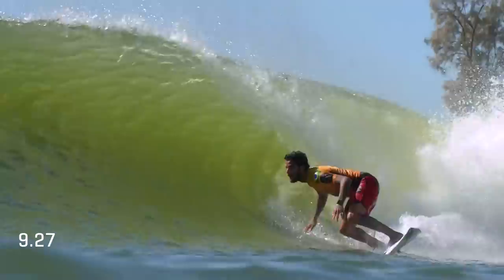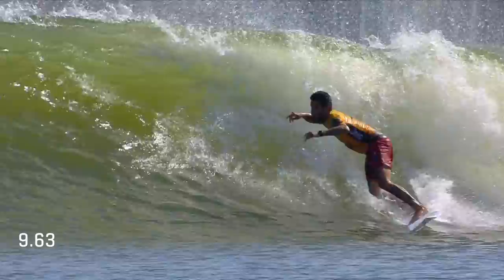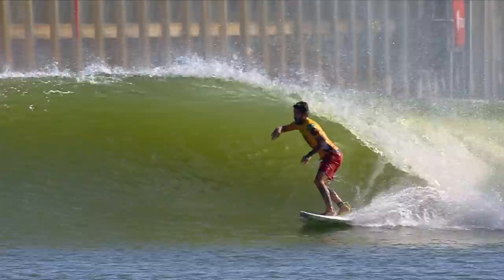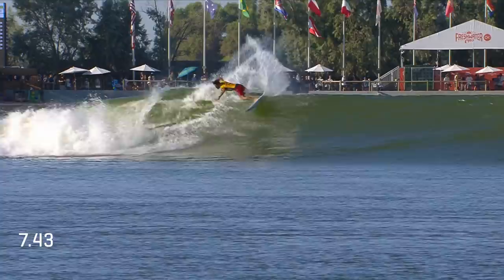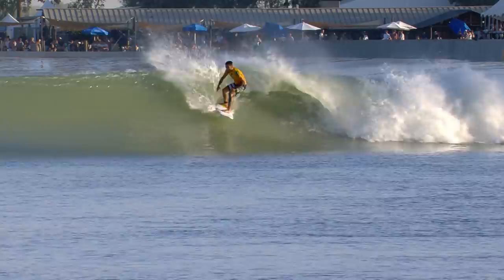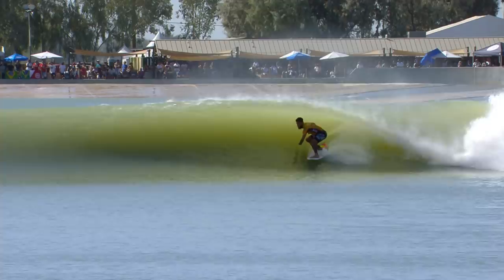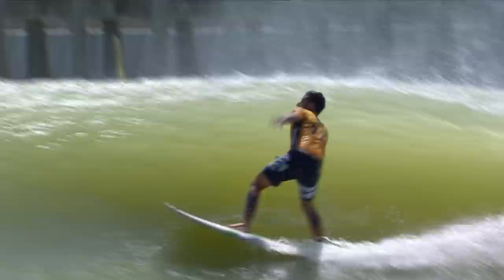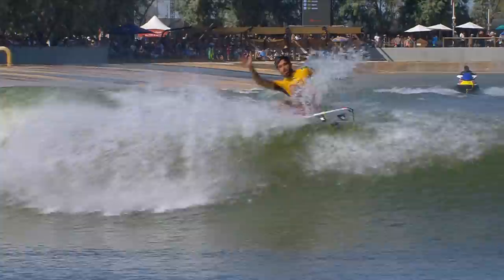The Best of Filipe Toledo at the Surf Ranch!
One of the most exciting surfers on the Championship Tour, Filipe Toledo, consistently pushes the limits of modern surfing. Check out 8 of Filipe Toledo's best waves at Surf Ranch!! Toledo is a featured competitor at The Rumble at the Ranch - Watch live on YouTube Aug 9 at 3pm ET / 12pm PT

For More Check Out:
THE BEST OF THE BEST IN SLATER'S POOL! 2018 Surf Ranch Pro Highlights ft Medina, Toledo, Carissa